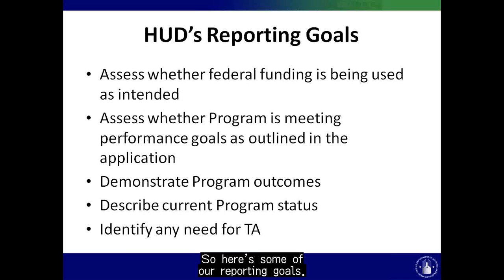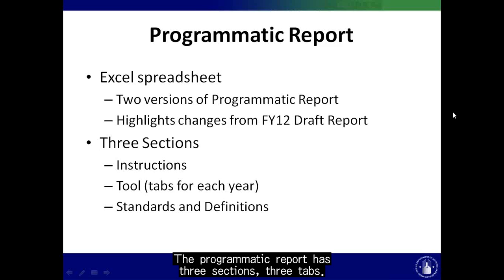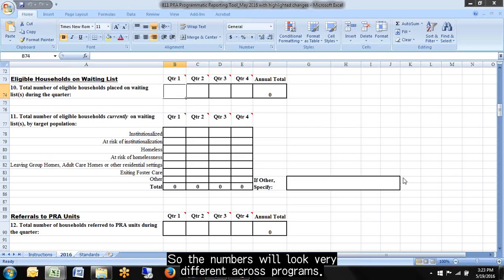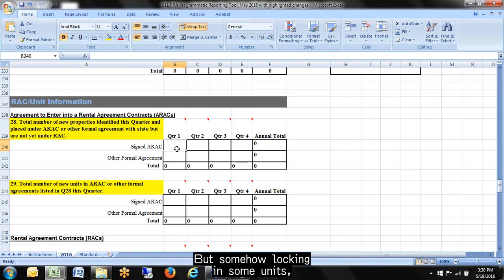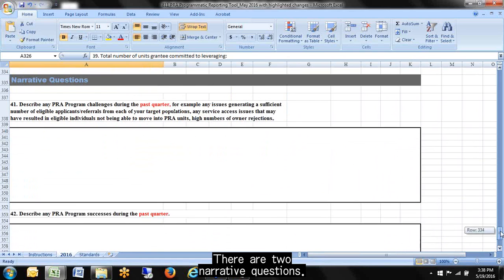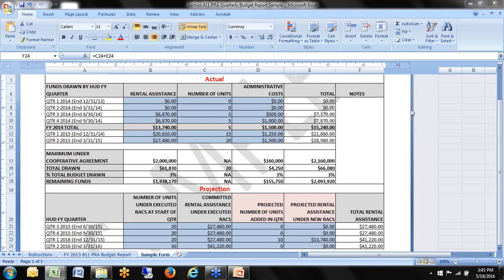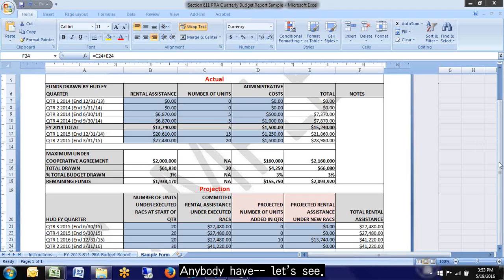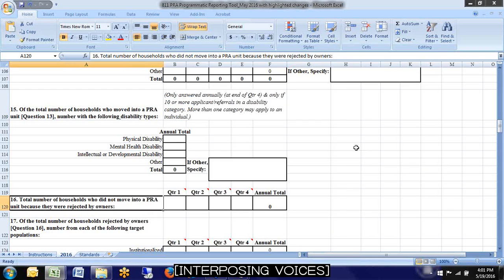PRA - Reporting Webinar